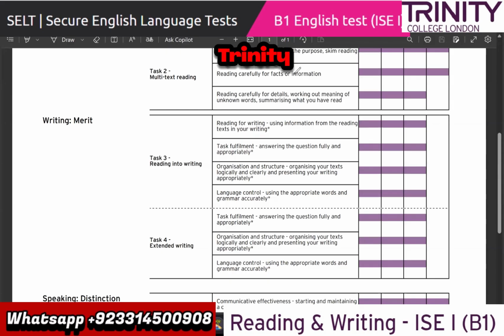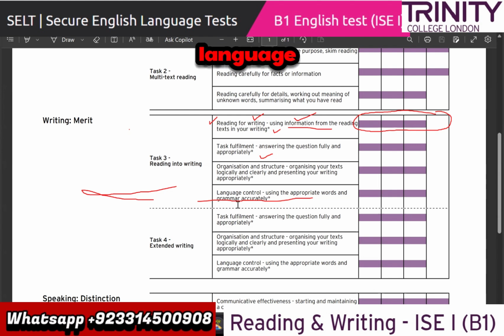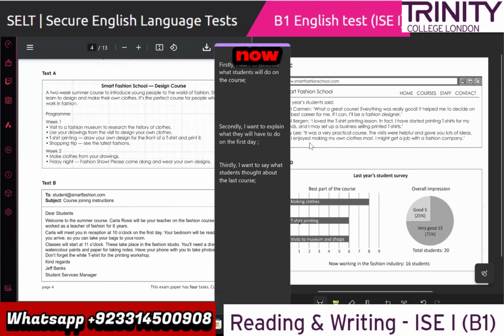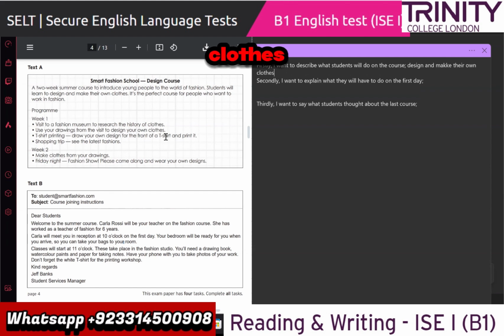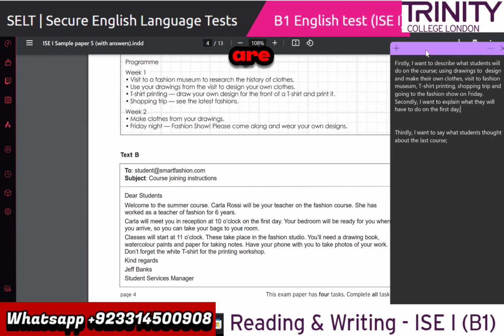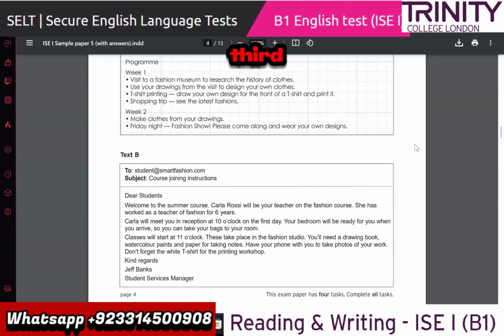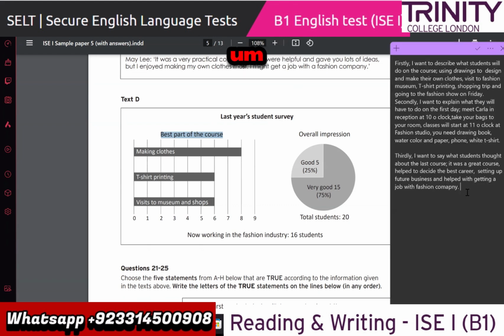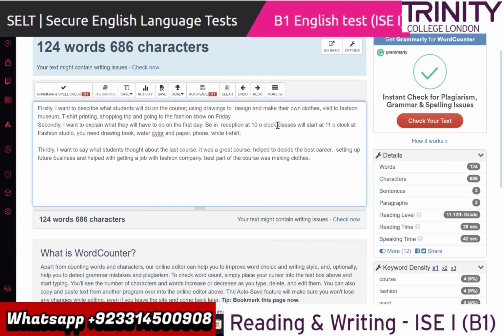Trinity College London - ISE I (B1) Integrated Reading & Writing ||Sample Paper 1|Tips | UKVI